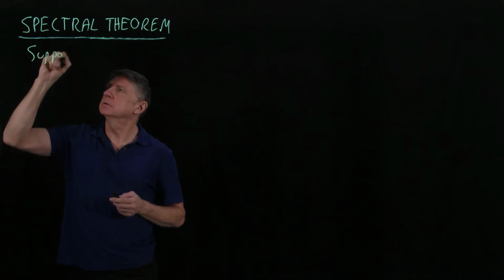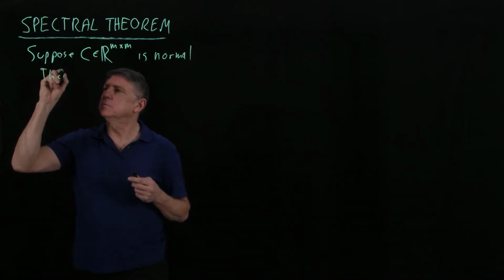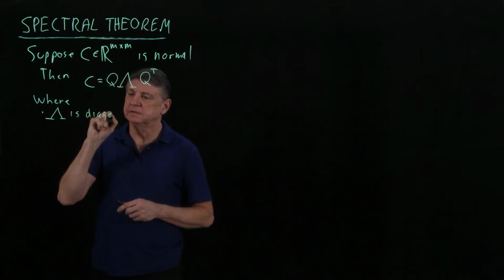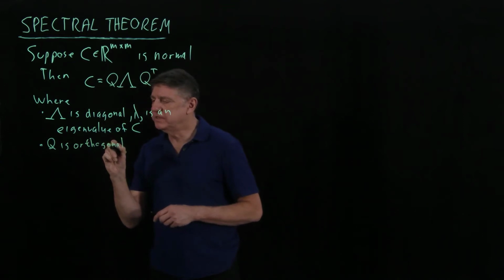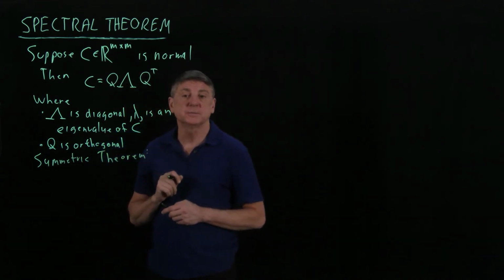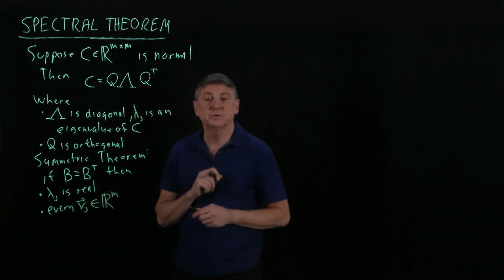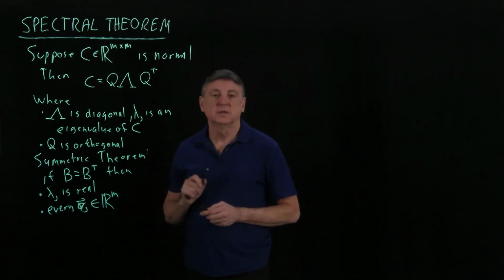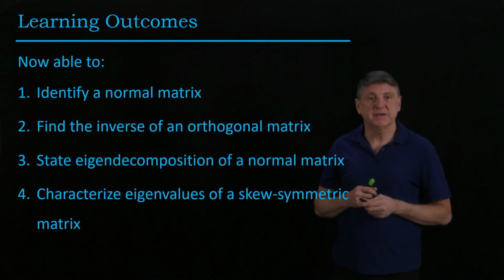LinearData08dSpectralTheorem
Statement of the Spectral Theorem, also called the eigendecomposition or the spectral decomposition of a matrix. Part of a series of lectures: